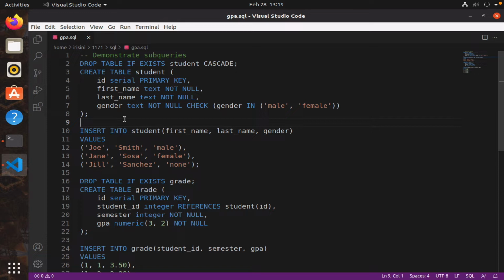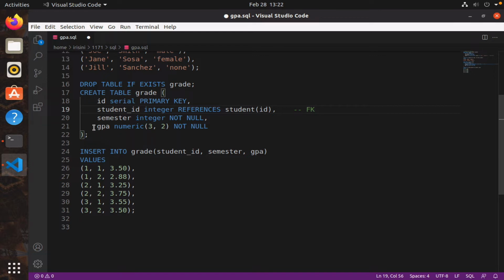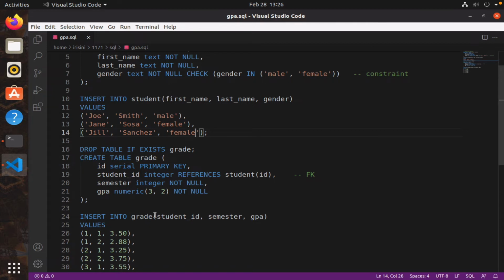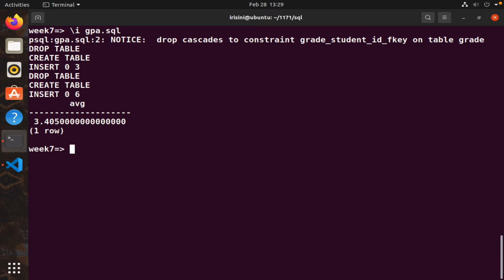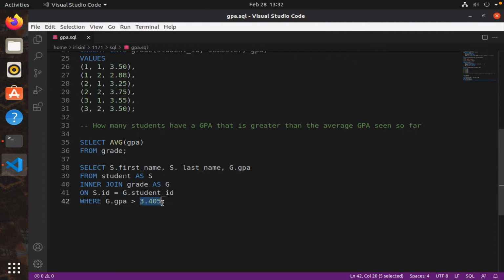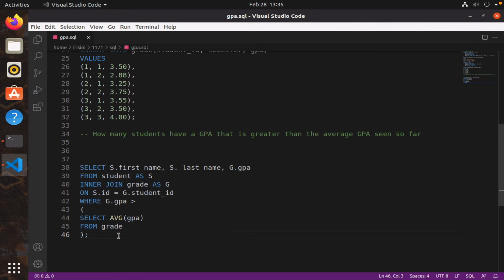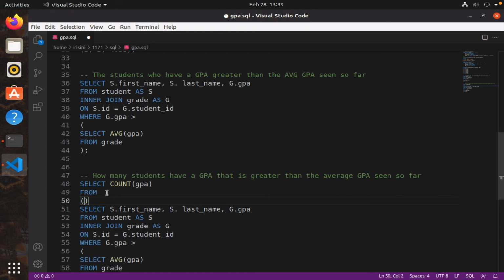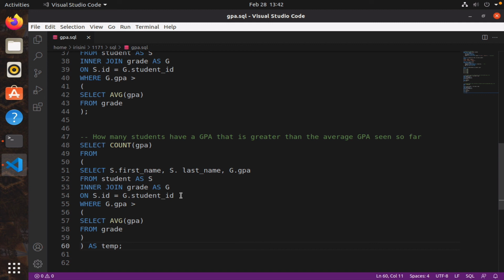An introduction to subqueries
In this lesson we learn about subqueries